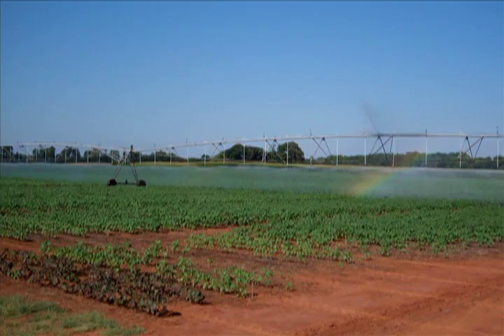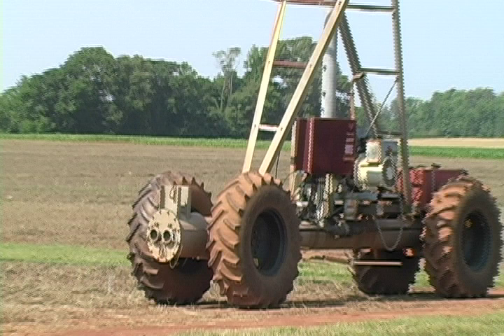Linear Irrigation Systems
ACES Renewable Energy Specialist Mark Hall visits with Bradley Durham, Natural Resources Advisor, Tennessee Valley Regional Research Center, on site as he describes the operation of a linear irrigation system.